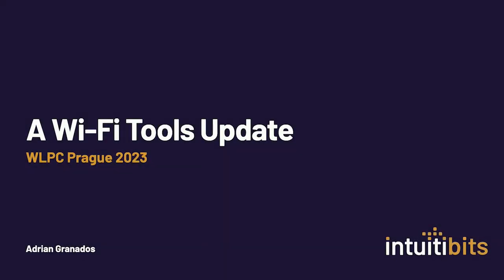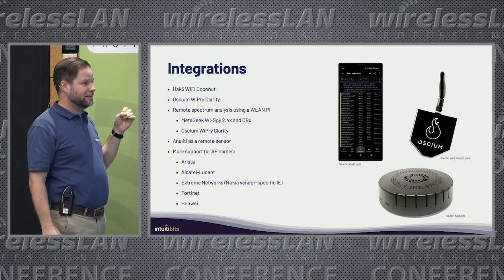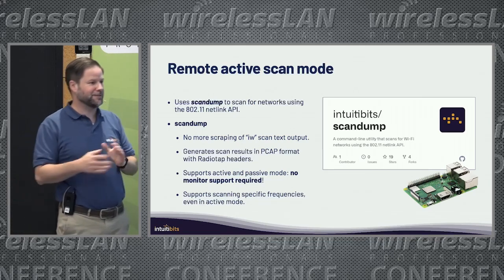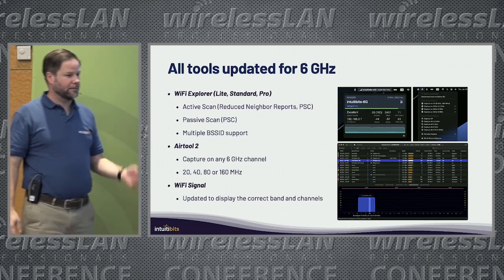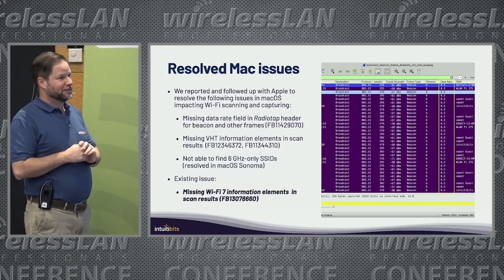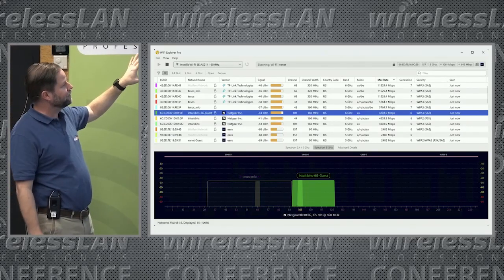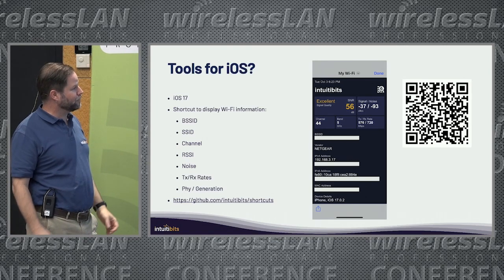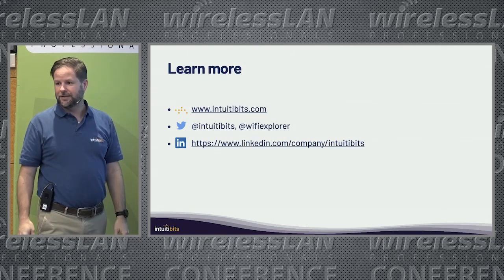A Wi-Fi Tools Update from Intuitibits | Adrian Granados | WLPC Prague 2023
Learn about the latest developments from Intuitibits, including the new Wi-Fi Explorer for Windows.